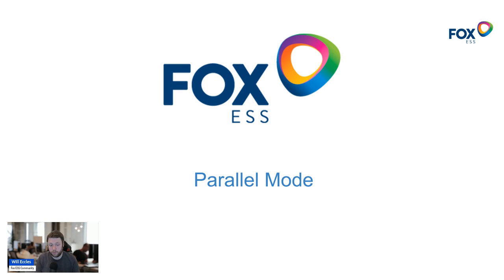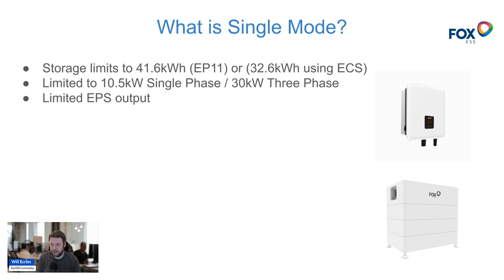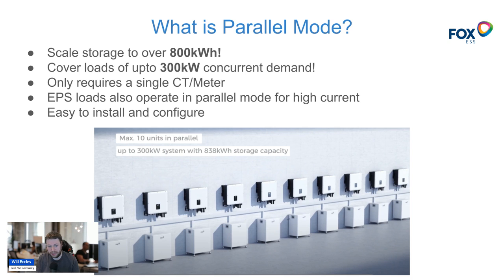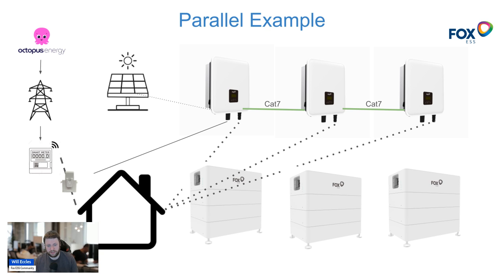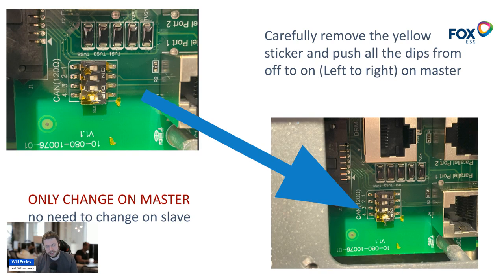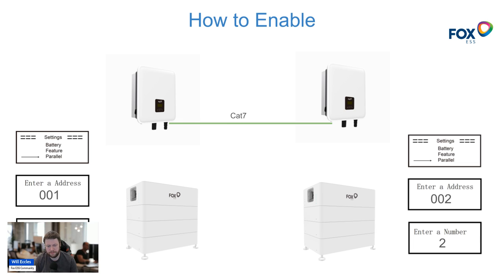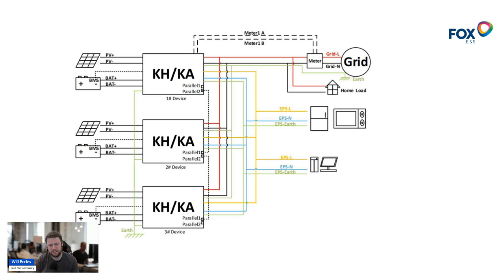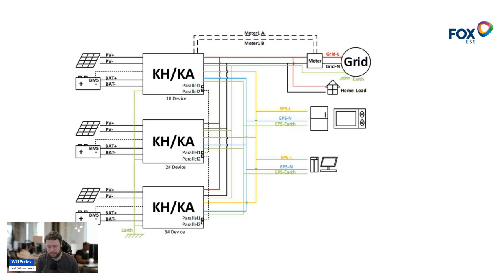FoxESS - How to configure Parallel Mode K Series / H1 Gen2 Setup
In this video, I'll show you how to configure parallel mode on a foxess K or H1 gen2 series inverter.

Allowing for homesolar and offgrid energy storage of up to 800kWh!!!

Each inverter can be connected to up to 4 strings for some serious solarsystem performance.